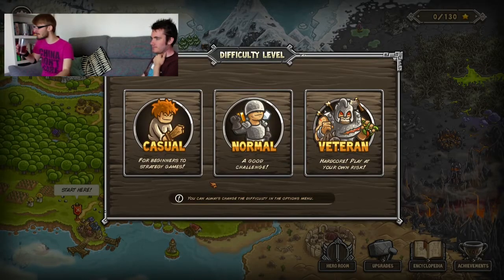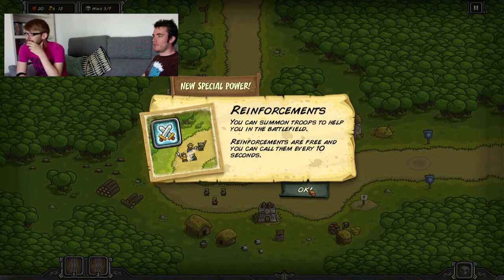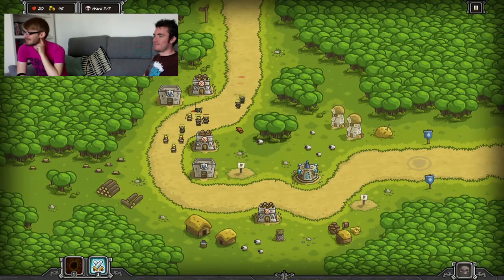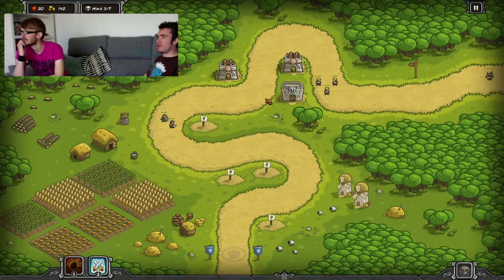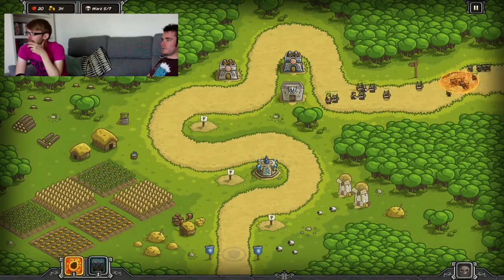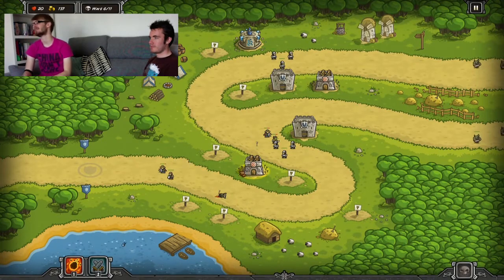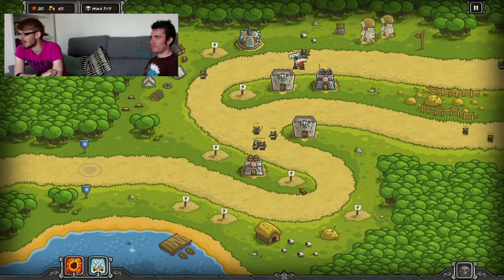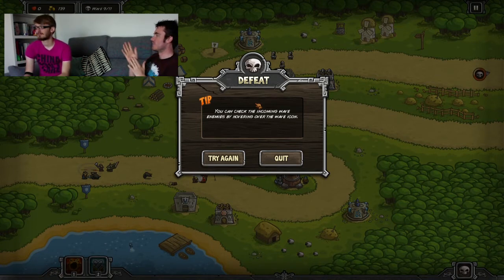Kingdom Rush (Gameplay)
Rob (left) and Earl (right) discover a tower defence game they actually like! The PC version of Kingdom Rush by Ironhide Game Studio.